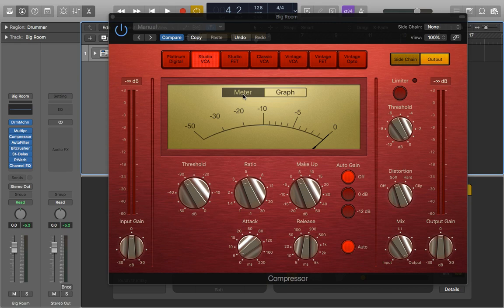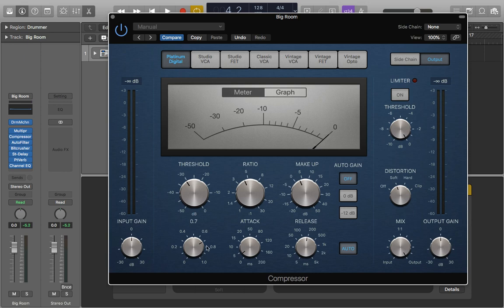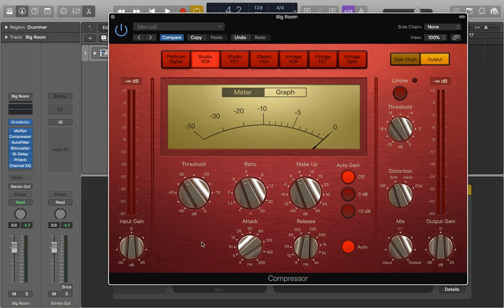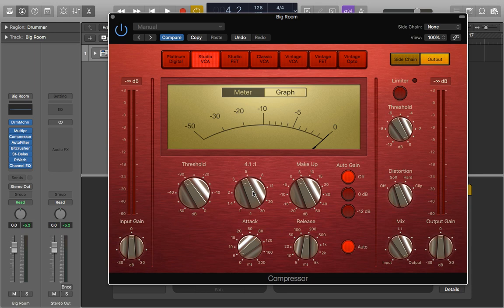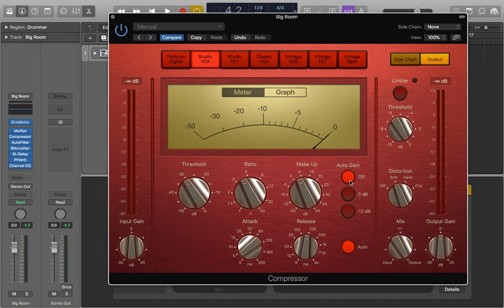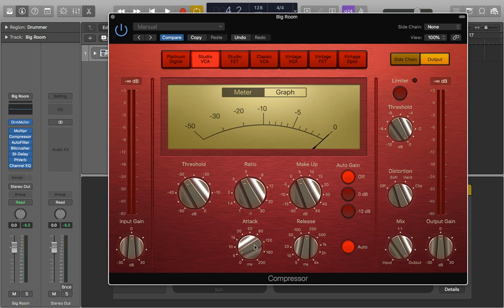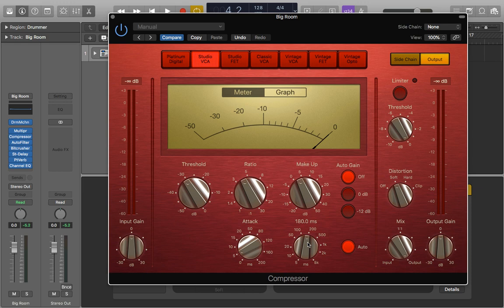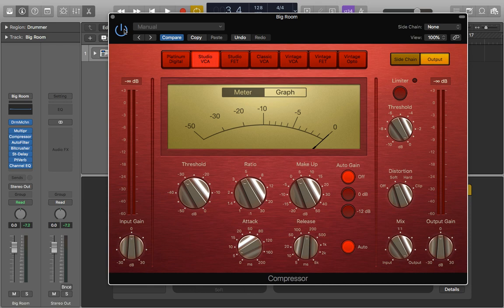How To Compress A Kick Drum